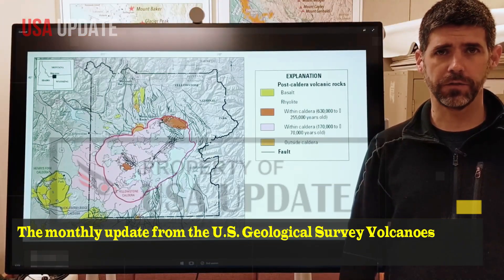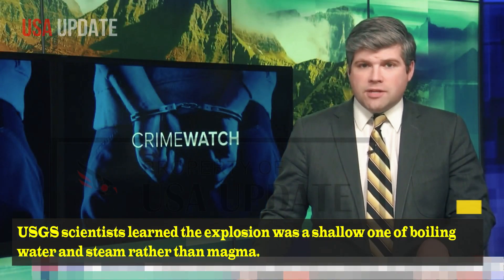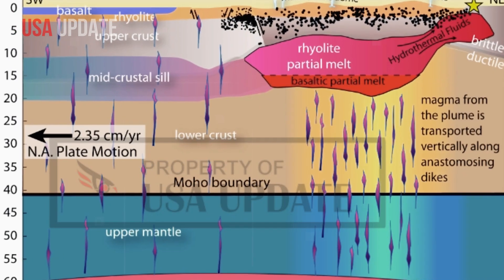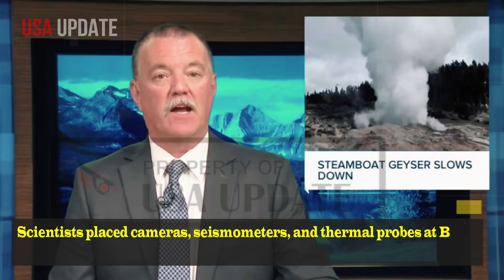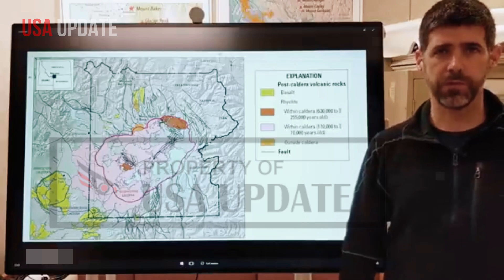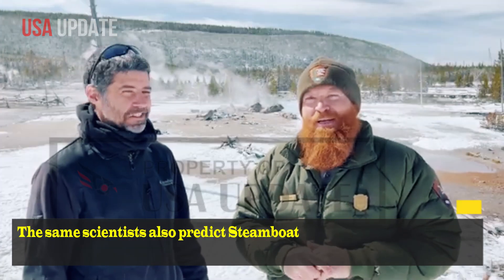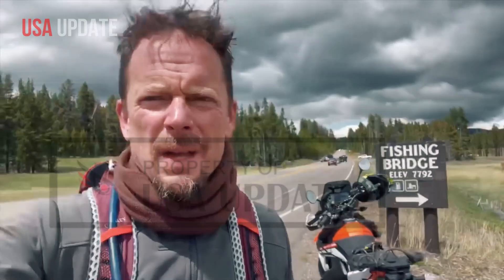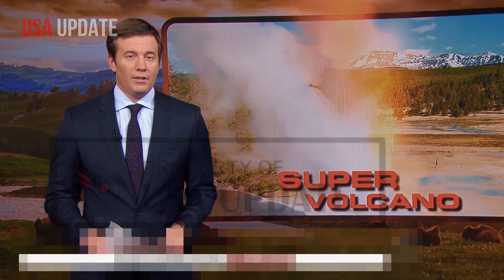Horrible Today: Live Footage of Yellowstone Giant Geyser Explosion Threaten Lives Hundred of Tourist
Yellowstone researchers discover cause of July's Biscuit Basin explosion, predicts Steamboat eruptions

The monthly update from the U.S. Geological Survey Volcanoes shows what scientists have learned about the explosion at Biscuit Basin that occurred on July 23.